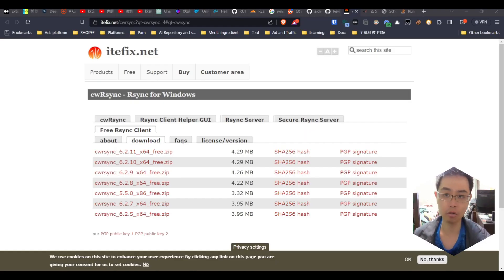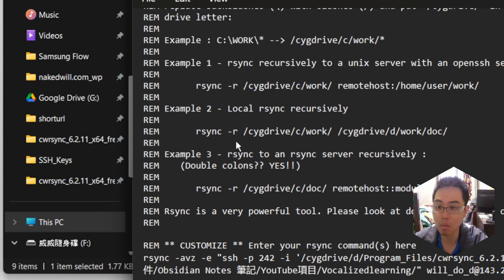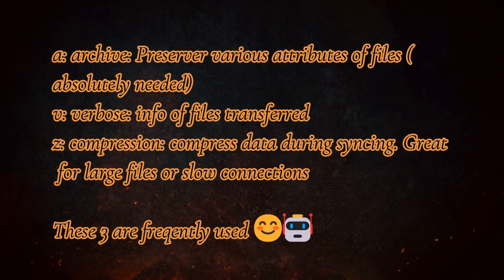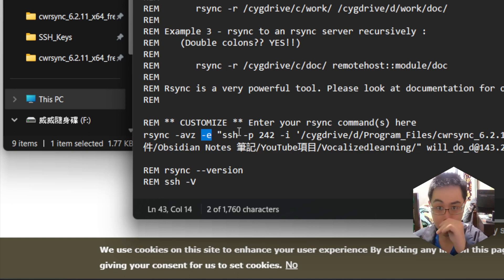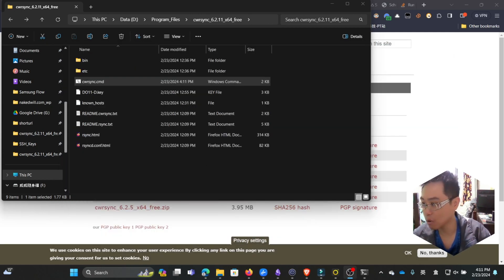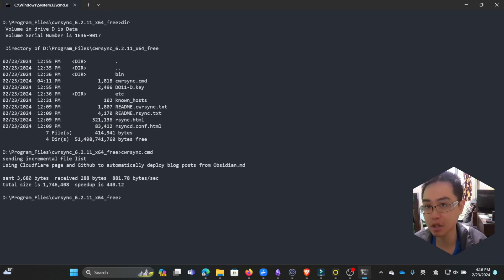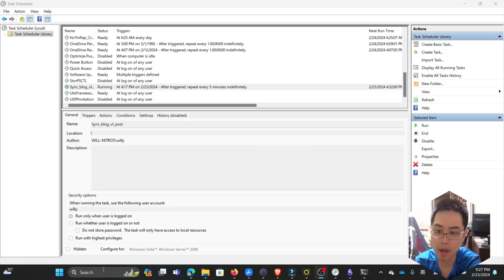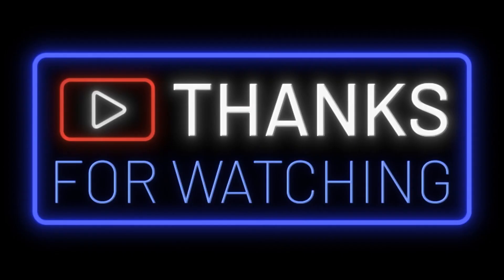Use Rsync on Windows and automatically backup and sync your data using task scheduler Without WSL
Learn how to use rsync on Windows machine to copy, backup and sync files and folders either locally or remotely. Although Windows doesn't come with it, this tutorial will install a prepacked rsync and do not need to enable wsl (Windows Subsystem for Linux). Also we will use task scheduler to automatically run the command to achieve periodic backup.

00:00 Download cwrsync and introduction
01:22 writing the rsync command with detailed explanation
03:40 finish setting up. Live demo
04:14 Using task scheduler to automate syncing/backing up
05:22 task scheduler GUI

Hi I'm Will. In this channel, I'll share what I learned on scripting, great tech tools, AI and data science. I vocalize what I learned in video form (or tutorials) for my future self and people who join the journey later than I do. I wish all these would be helpful and inspiring and smoothen your learning process. Let's get started learning and making new progress together. Cheers~~

Various Platforms I'm on. Drop me a line if you pass by 😊😆😁🫶
X: @VocalizedLearn
Consider supporting me if you can please. Your support means a world to me. 😊